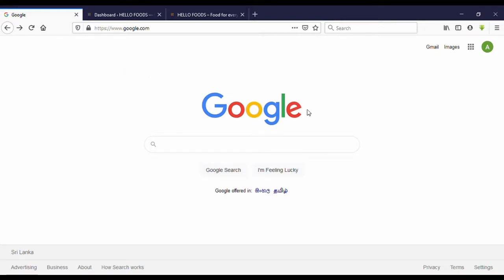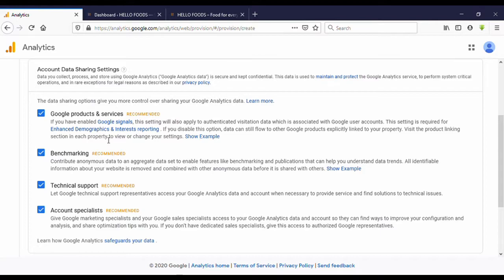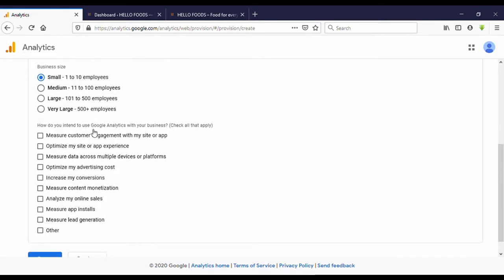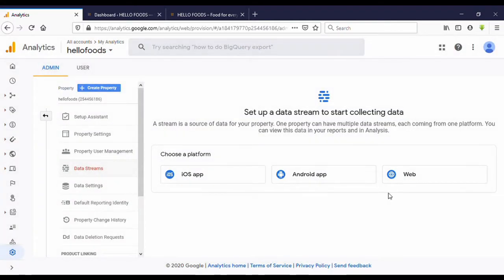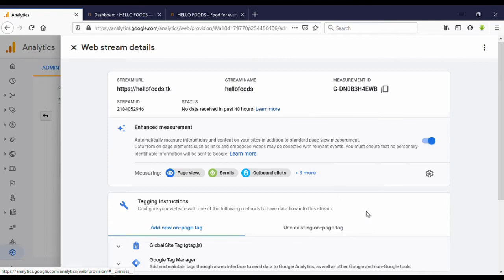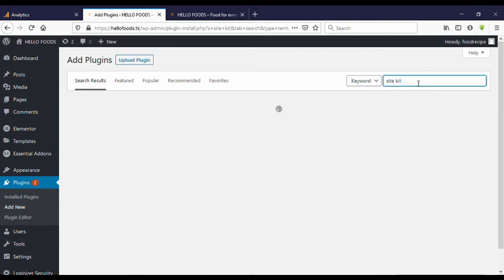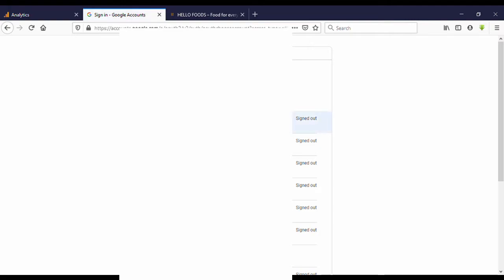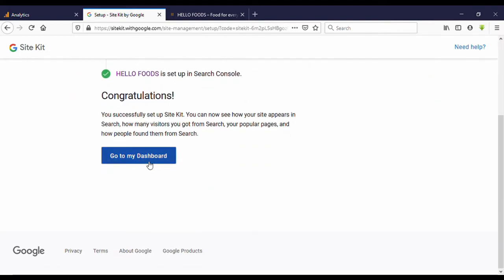How To Add Google Analytics To WordPress Website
How to add google analytics to wordpress website. How to add google analytics to wordpress